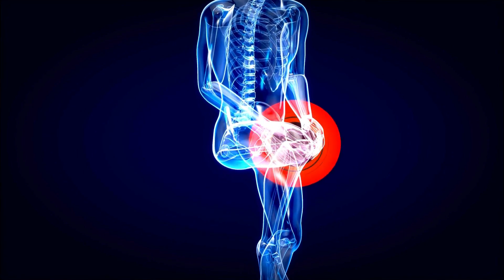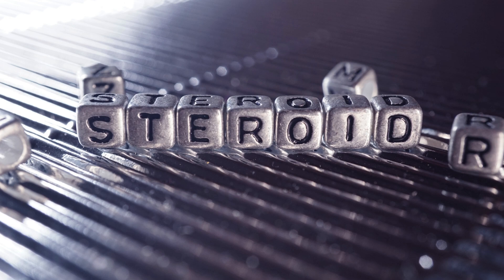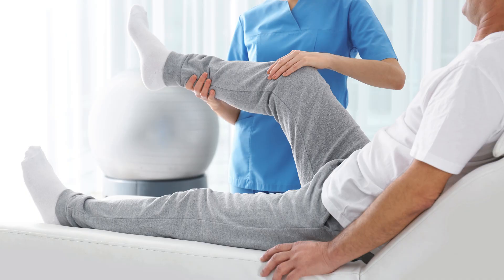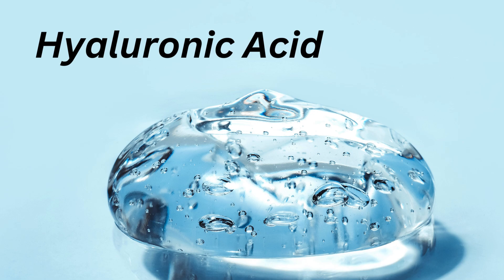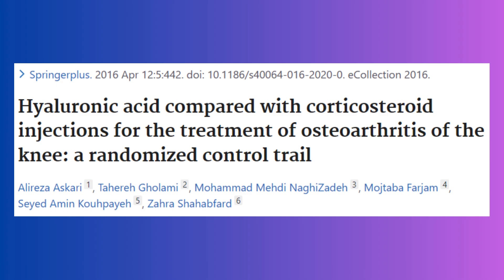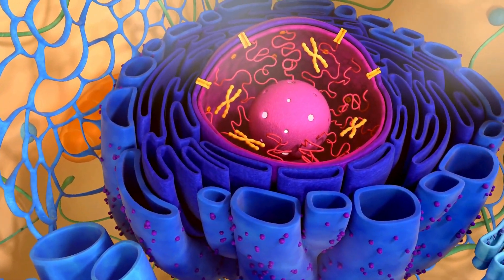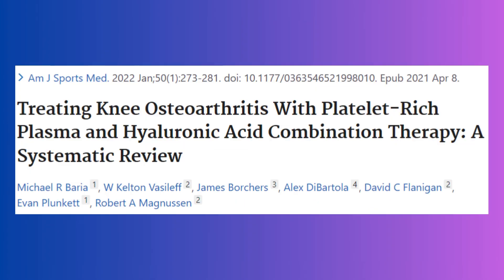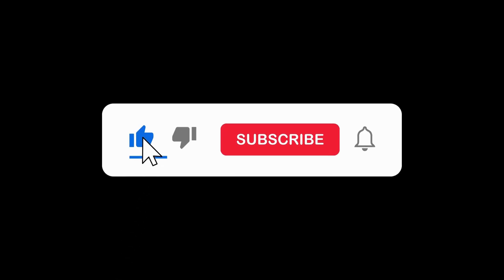Which Injection Is BEST For Knee Arthritis?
In this video Dr Adam Ali FRCS explains the key things you need to know about the three most common kneeinjections used for arthritis: steroids, hyaluronic acid and platelet-rich plasma (PRP). He explains what they are, how they work, evidence for their effectiveness and compares them head-to-head to help you understand which one may be best for you.

Injections can be a powerful tool to help alleviate pain from knee arthritis but it is important you know what they can and cannot achieve. You should talk to your doctor before having an injection to get personalised advice tailored to your specific needs.

00:00  Introduction
00:40  When Should You Have an Injection?
01:26  Steroid Injections- The Gold Standard?
02:14  How Long Do Steroid Injections Work For?
02:51  Risks of Steroid Injections
04:37  Hyaluronic Acid (HA) Injection
05:05  Is HA Better than Steroids?
05:31  PRP- What is it and How is it Made?
06:49  PRP vs HA- Which is Better?
07.06  Combining Injections
07.33  Problems with PRP
08:00  Safety of PRP Injections
09:18  Summary